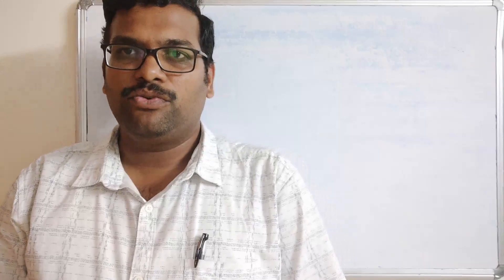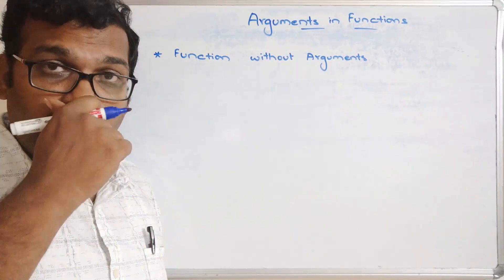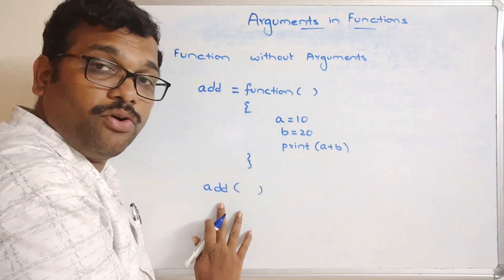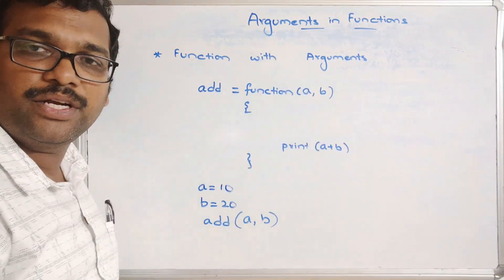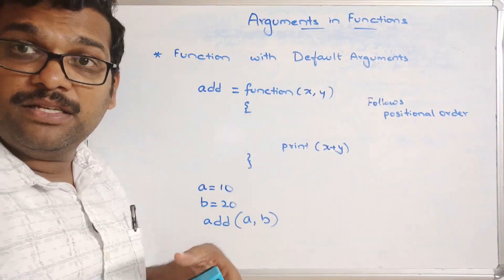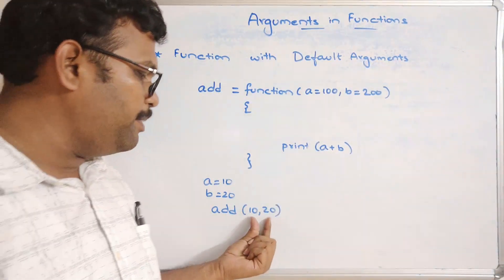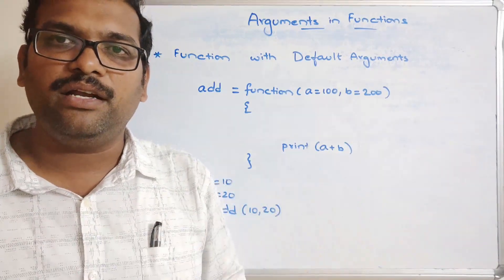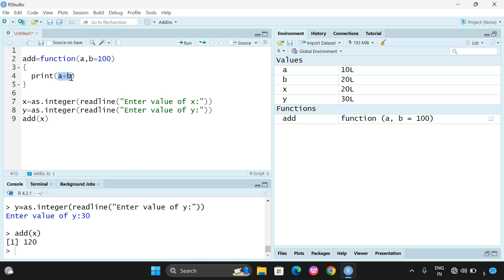ARGUMENTS IN FUNCTIONS IN R - PROGRAMMING || DEFAULT VALUES || R - LANGUAGE